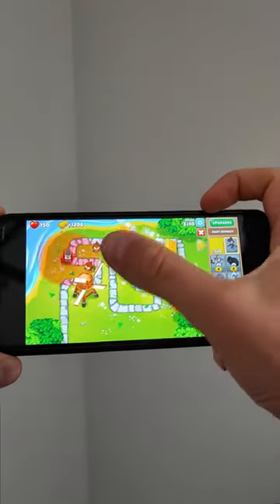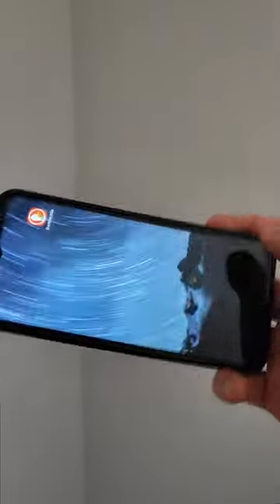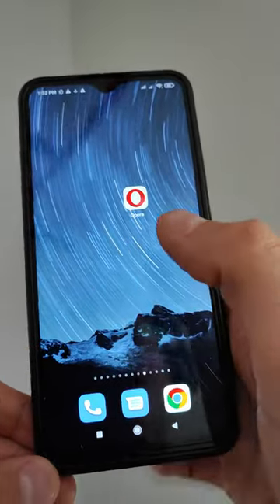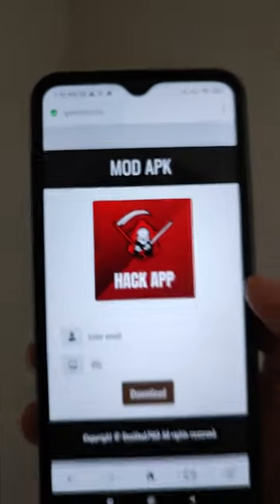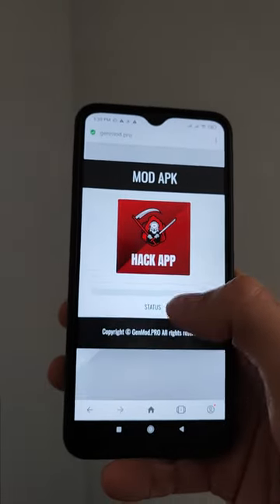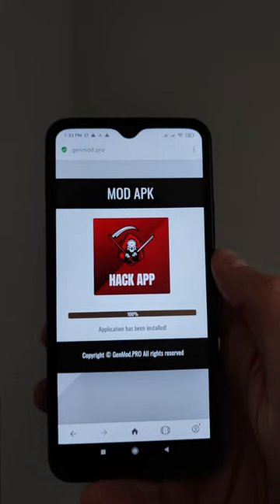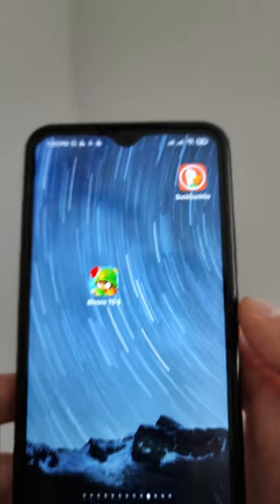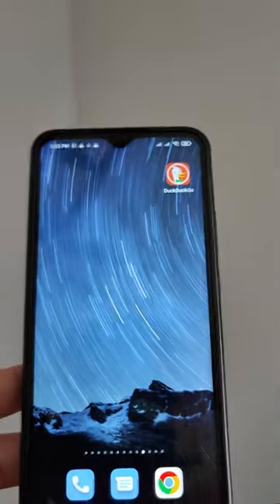How To Get Bloons TD 6 FREE on IOS and Android in 2023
How to Get Bloons TD 6 FREE on IOS and Android 2023 - Bloons TD 6 Mobile Download